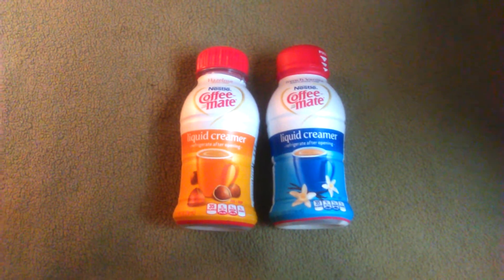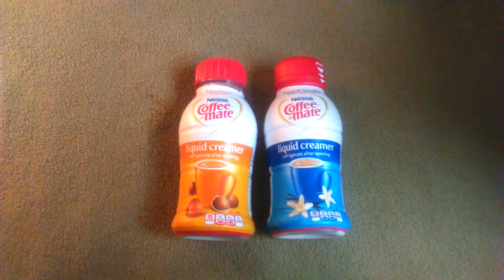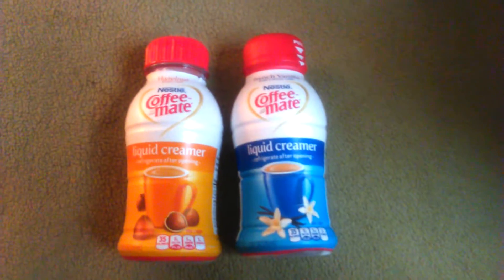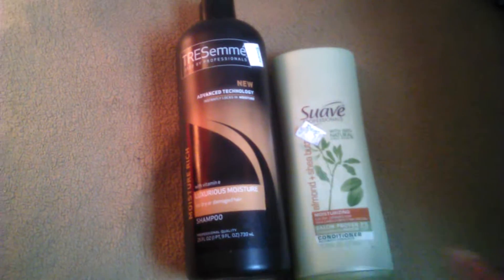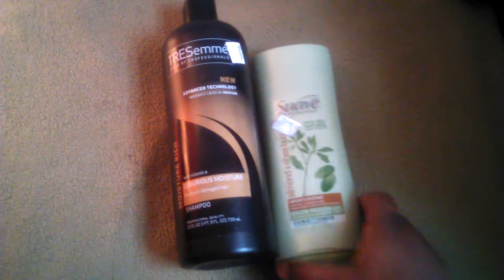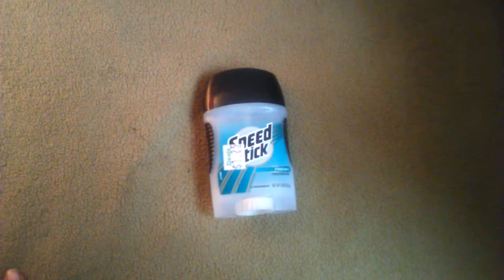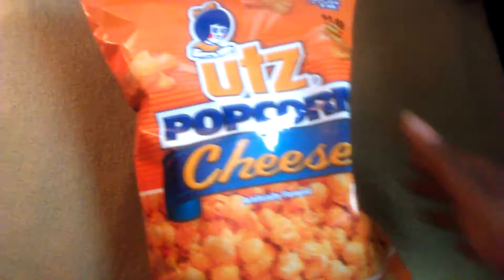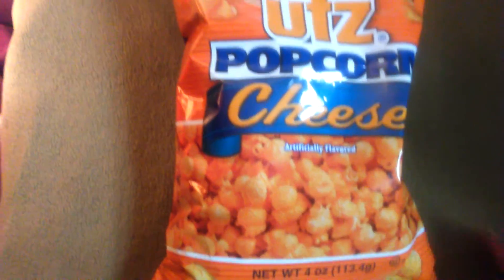MINI DEaLS STORE HAUL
Coffee Mate Creamer 8oz,UtZ cheese popcorn 1.00, Tressemme  shampoo 4 bucks,Suave Conditioner 2.50, deodorent men's SPeedstick 1.25.